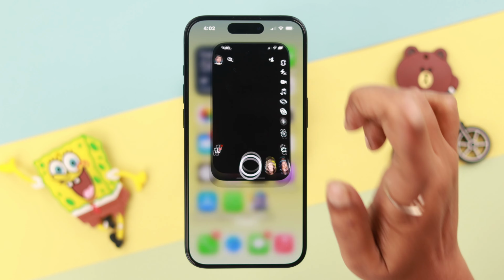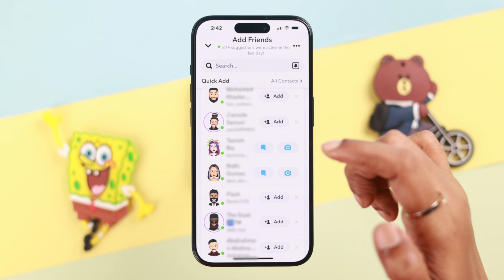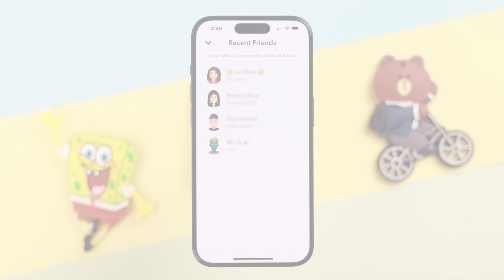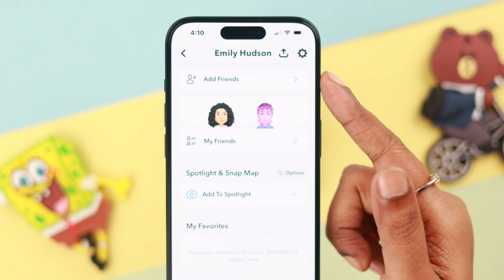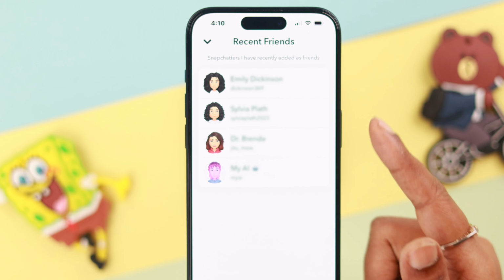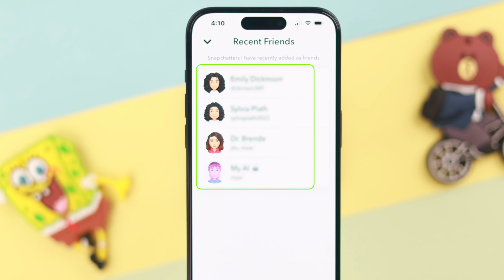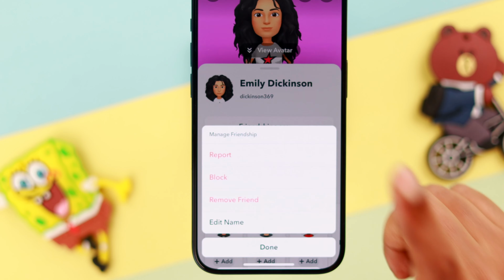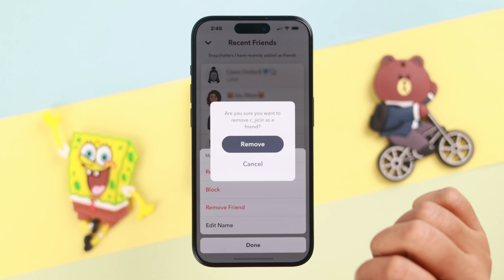How to Cancel a Friend Request You Sent on Snapchat!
Sent a Friend request to someone by mistake on Snapchat but can’t undo it? Want to remove a pending Snapchat friend request but unable to find the sent list? Don’t worry, simply follow the step-by-step process to view and cancel sent friend requests from Snapchat on any iPhone running on the latest iOS.